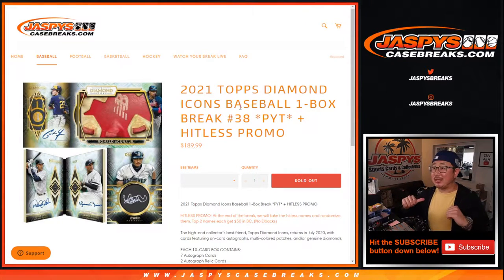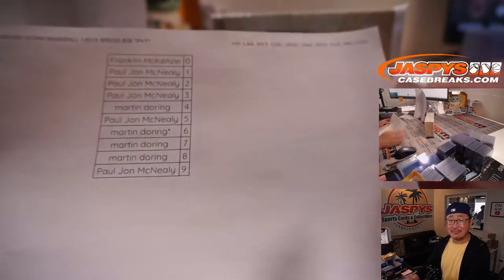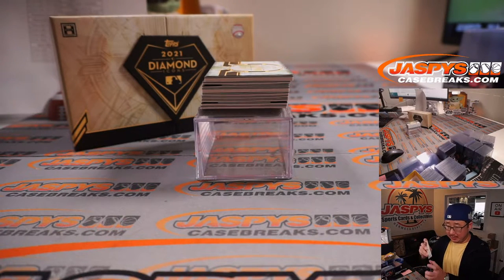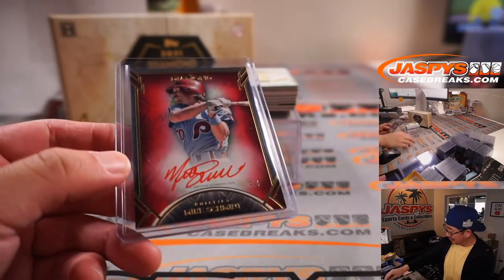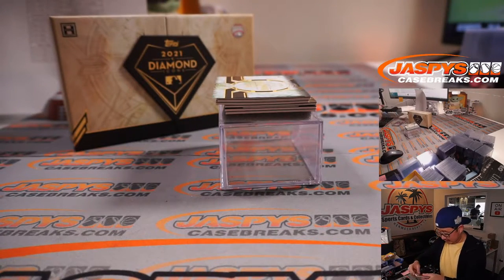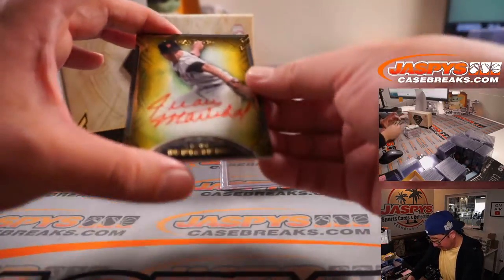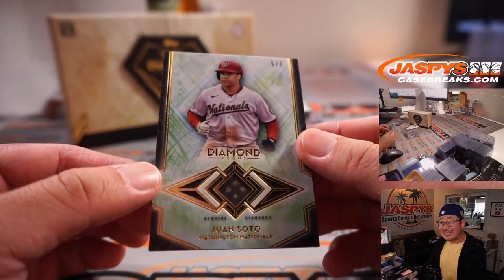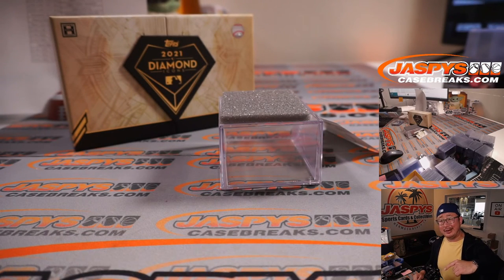Tu, 09.21.21 // 2021 TOPPS DIAMOND ICONS BASEBALL 1-BOX BREAK #38 *PYT*